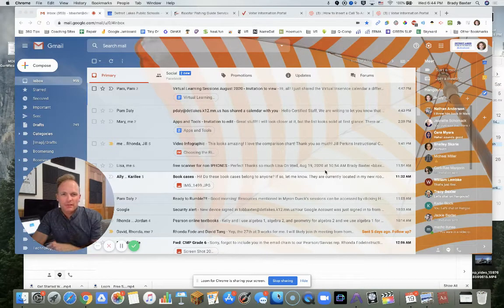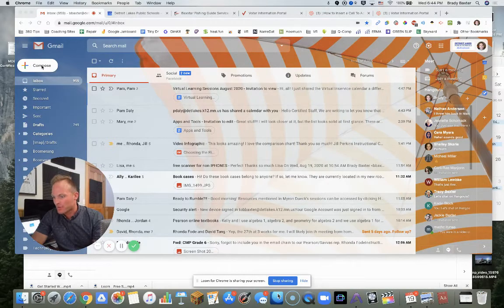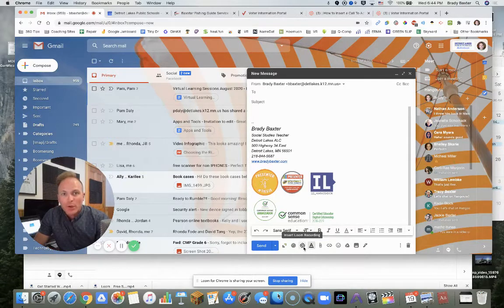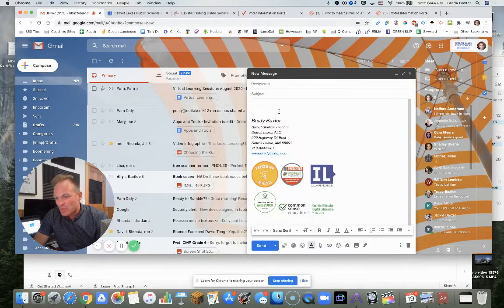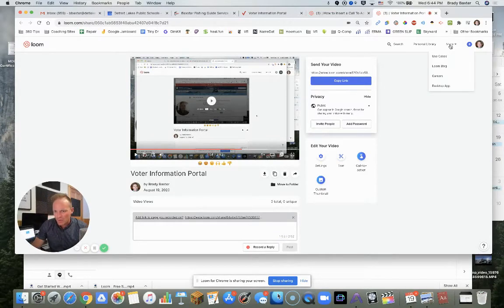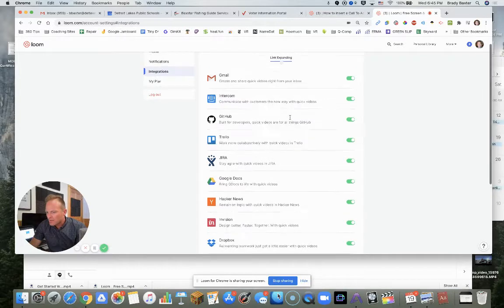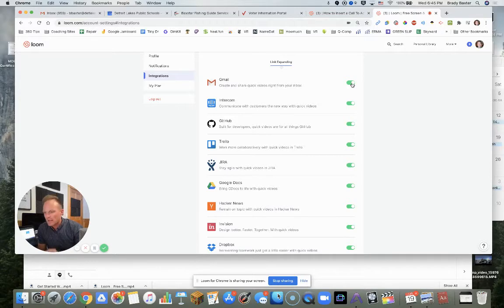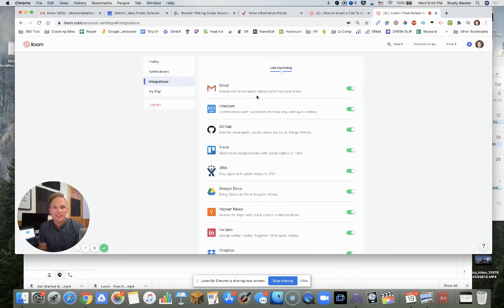Quickly Insert a Video Into an Email with Loom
Learn how to send a video quickly via email with Loom.